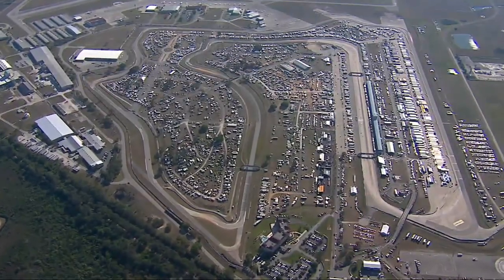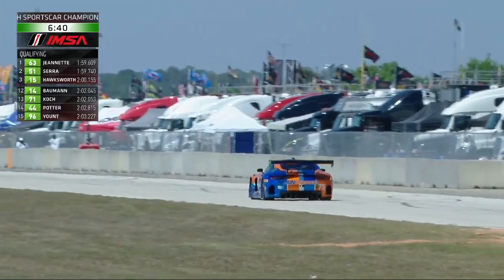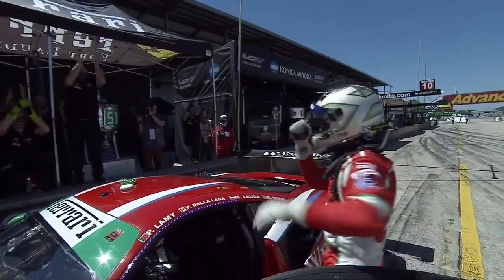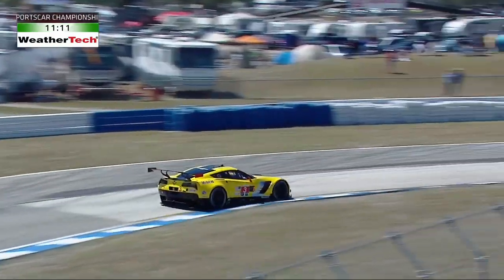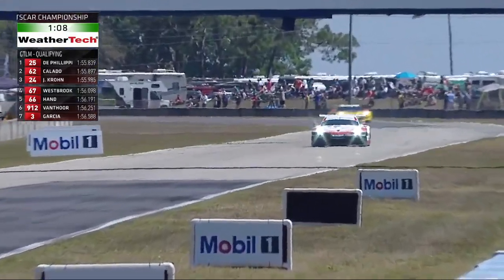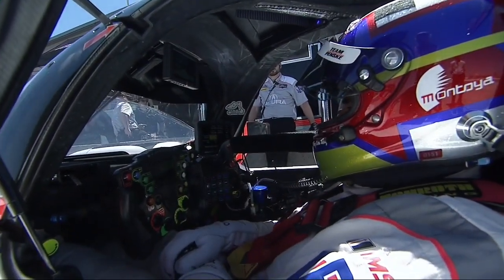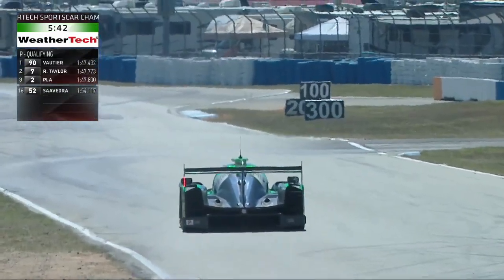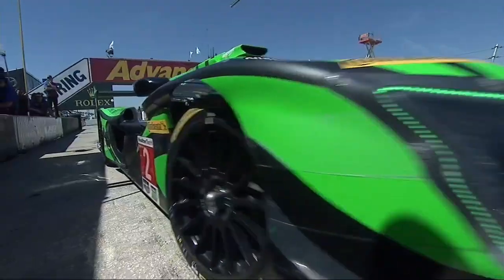2018 Mobil 1 Twelve Hours of Sebring Presented by Advance Auto Parts Qualifying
Watch the exciting qualifying session from the Mobil 1 Twelve Hours of Sebring Presented by Advance Auto Parts. The  second race of the 2018 IMSA WeatherTech SportsCar Championship season.